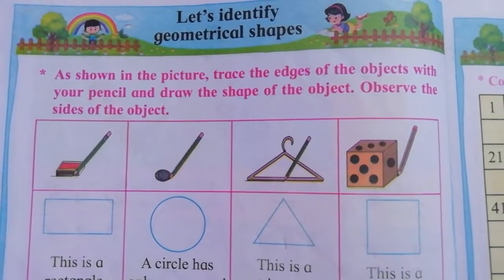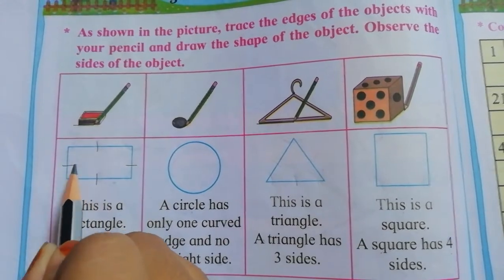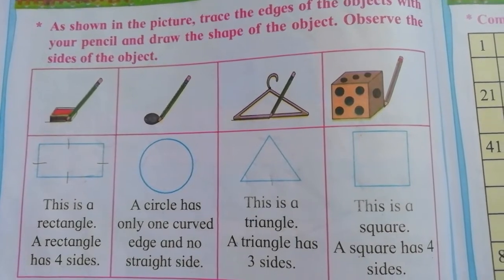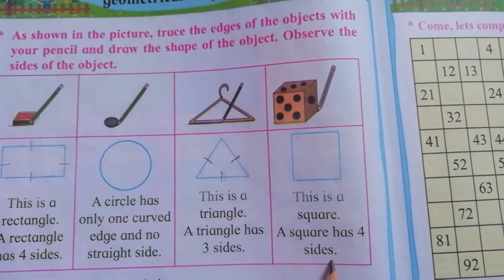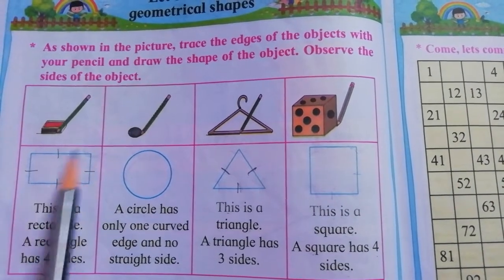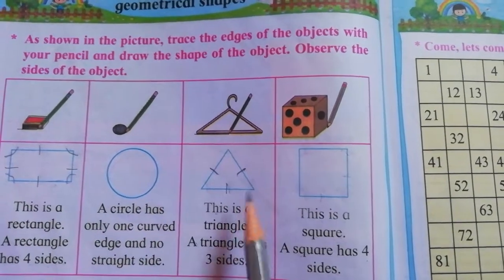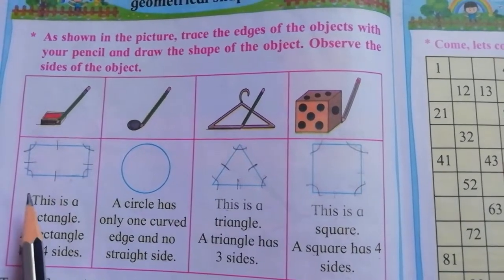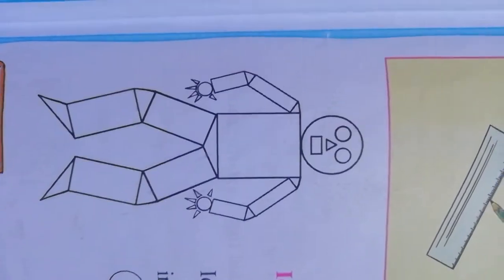Mathematics... Geometrical Shapes...Std II